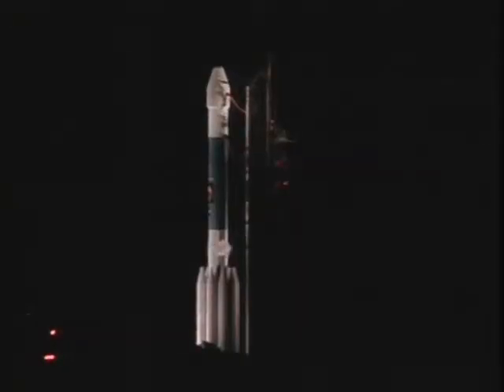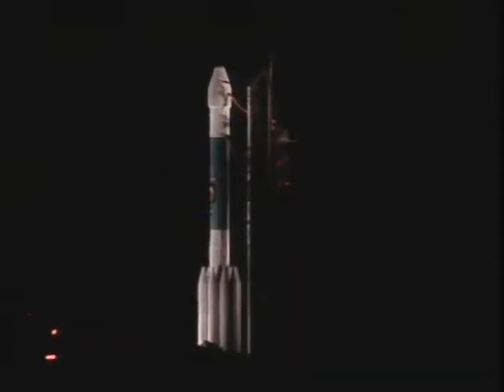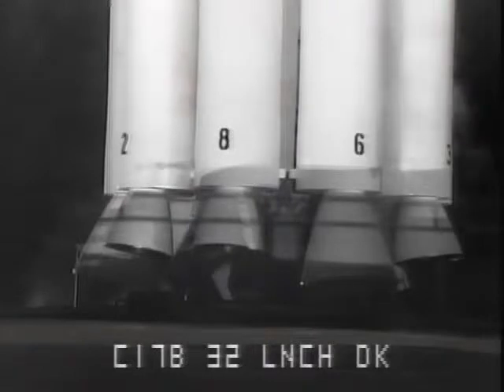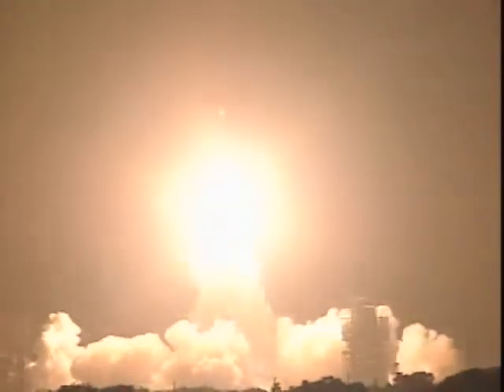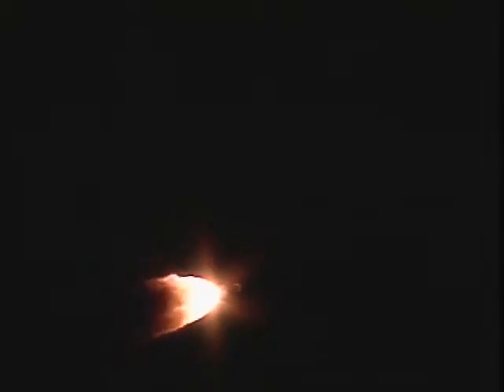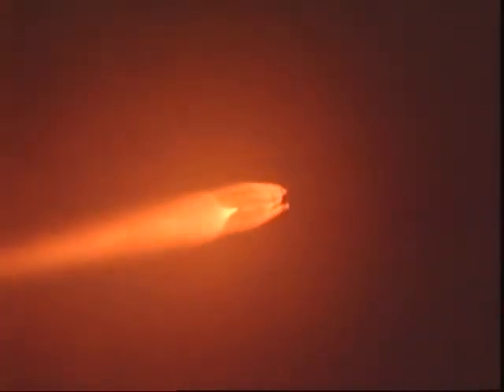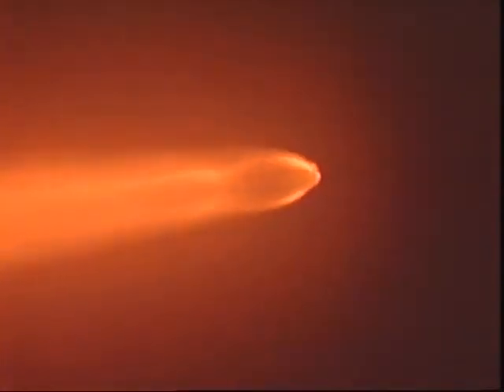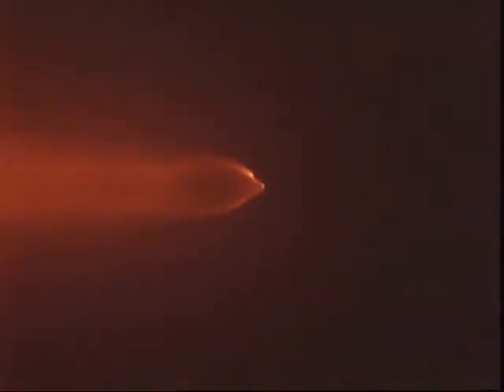Launch of MER-B Opportunity rover from Cape Canaveral on 2003-07-07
Launch of Mars Exploration Rover B "Opportunity" aboard a Delta 2 rocket from Cape Canaveral, Space Launch Complex 17B. 11 years later, Opportunity is still working on the surface of Mars and gathering data.